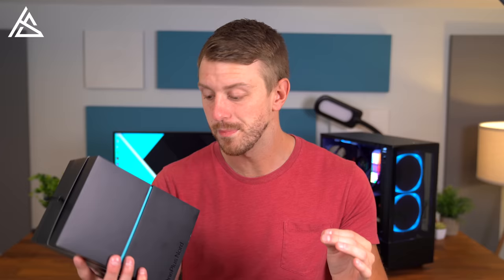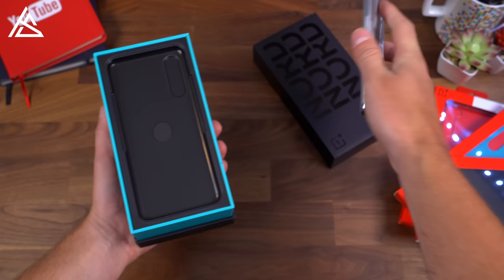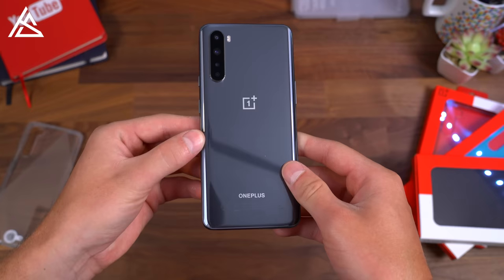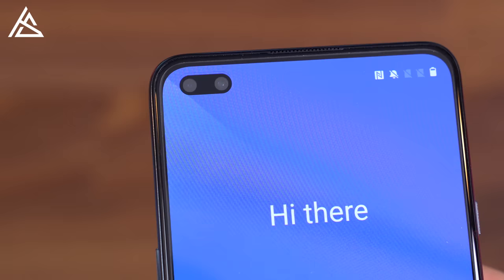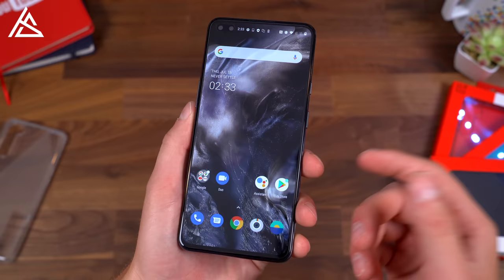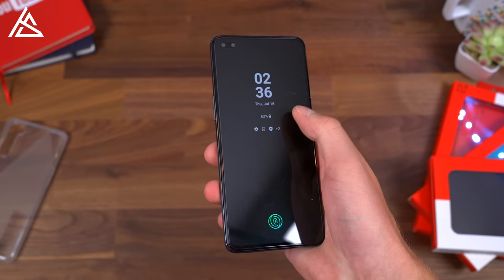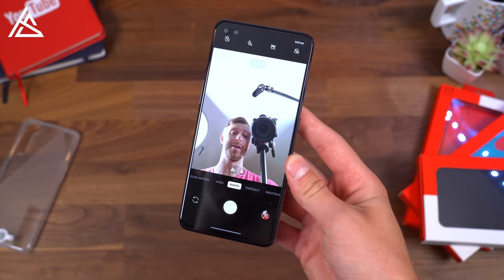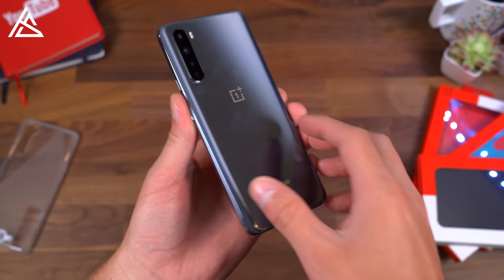OnePlus Nord Unboxing!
The new OnePlus Nord is here with a 90Hz display, and 5G capabilities! See what comes in the box and impressions of OnePlus' latest budget phone!
OnePlus Nord Review: coming soon!
My gear: